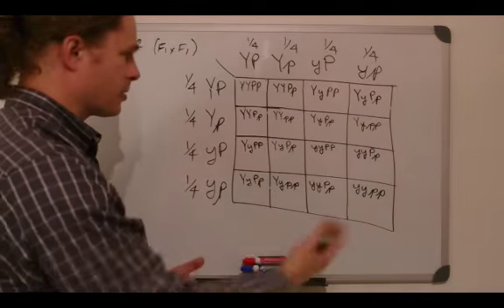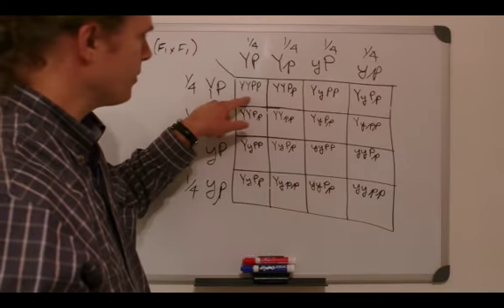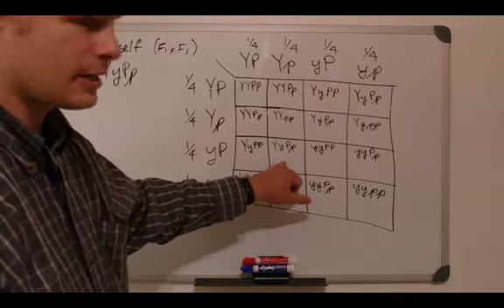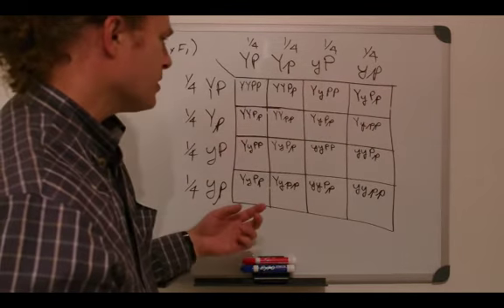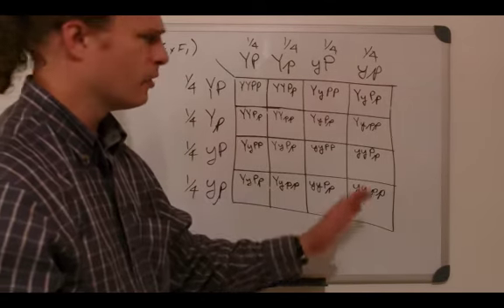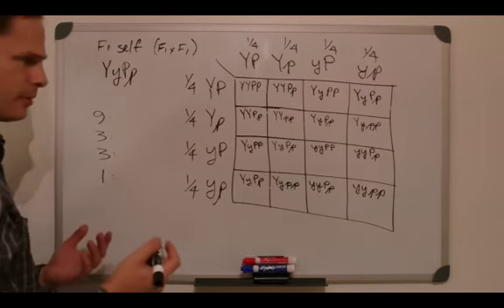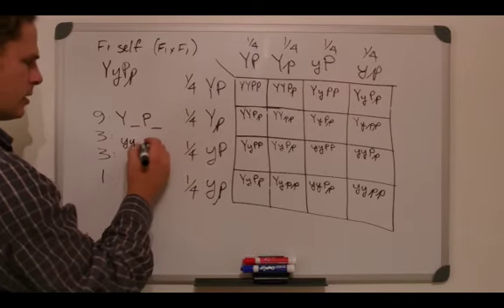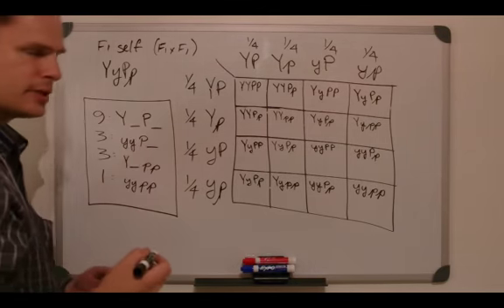371 Lecture 2k